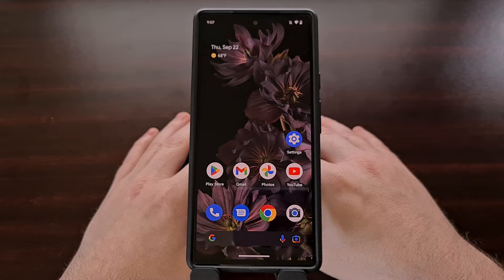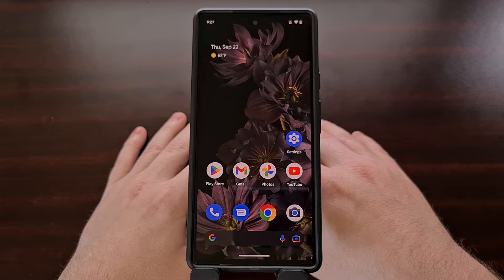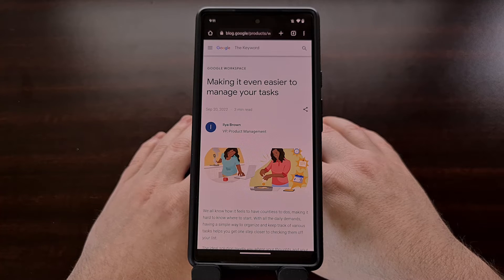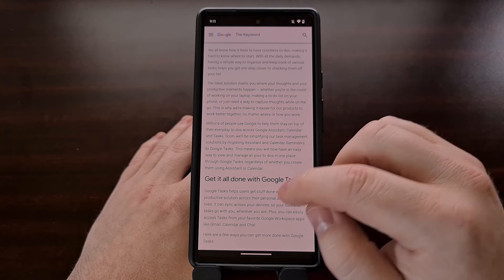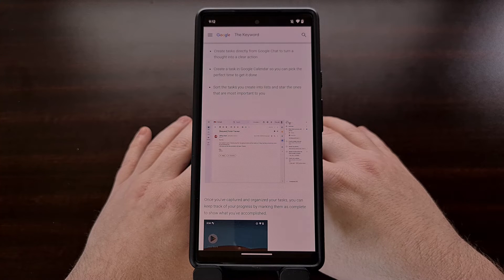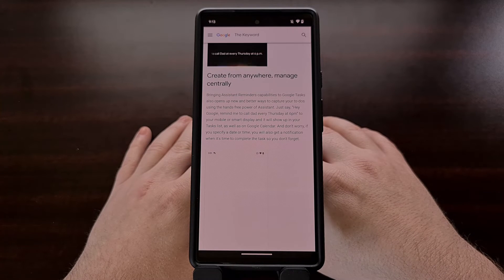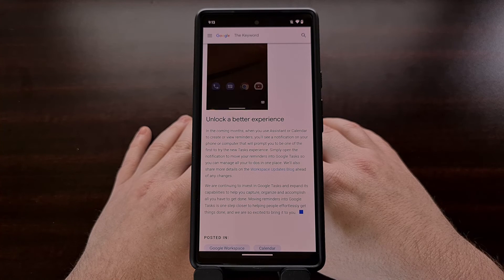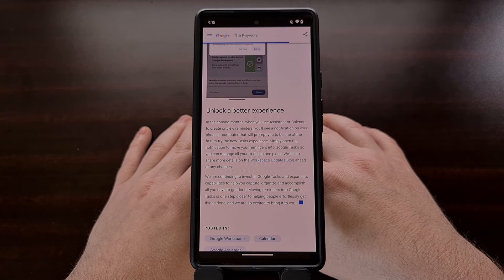Google to Migrate Reminders from Assistant, Calendar, Gmail, and Chat to its Tasks App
Instead of having your reminders spread across multiple apps, Google has announced a new change where its Tasks app will handle your to-do list.

Video Description
Google has a variety of apps available for Android and for a while they haven't always done a great job at working together seamlessly. Previously, if you had created a reminder using the Google Assistant, it was stored differently than if you had created one using the Google Calendar.

This is going to be changing soon as a new announcement from the company confirms that all reminders will soon be managed centrally by the Google Tasks application. So it won't matter which app you choose to create a reminder with. Once this new change goes into effect, you can continue to create reminders in apps like Google Calendar and the Google Assistant while having them all managed by the Google Tasks app

This does mean that you'll want to install the Google Tasks application, if you haven't done so already. I will have a link to this app in the video description below for anyone who has yet to install it on their device.

If it's your first time opening the app, you'll be asked to import your reminders to the application using your Google account. I just did this earlier today and it was very easy with the onboarding prompts from the app. This new change even made it very easy to mark some really old reminders as completed since they had become forgotten without a centralized app to manage it all.

In this announcement we're told this will begin to roll out to the community "in the coming months," so that is a bit of a letdown. But this is a move in the right direction as it fixes the fragmentation issue the company has been having with its reminders on Android.

If you're a fan of using Google Keep to manage your reminders, it doesn't seem that anything will be changing in this regard. Keep is a fully-featured app from Google and isn't said to receive any changes from this update right now.

But we know how Google is. These plans could change at any time. For now, though, I'm happy to see Google finally centralizing its reminder system for the Android community.

1. Intro [00:00]
2. Install Google Tasks app [01:32]
3. Create new reminders [02:15]